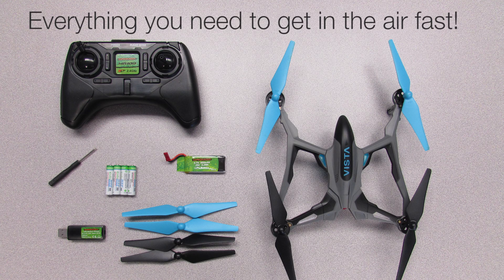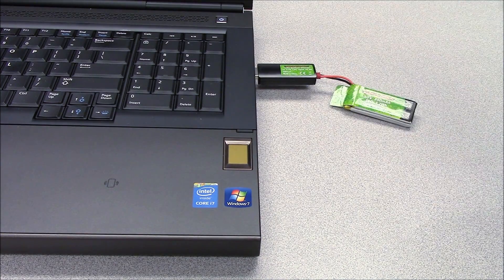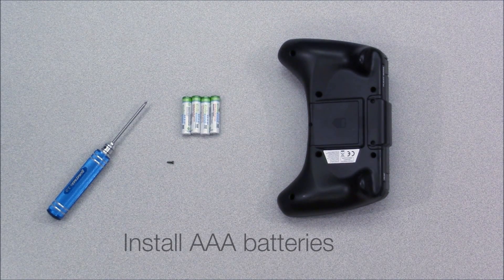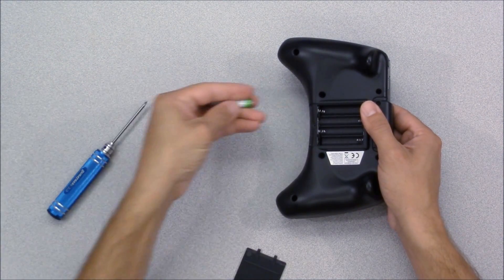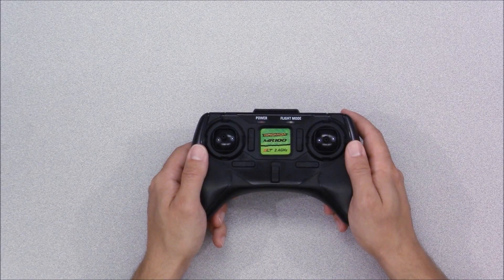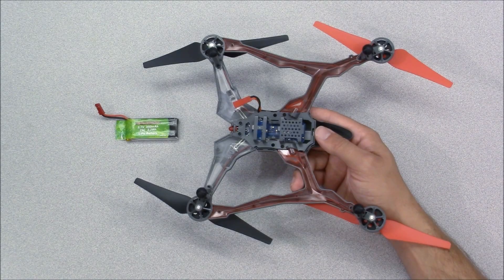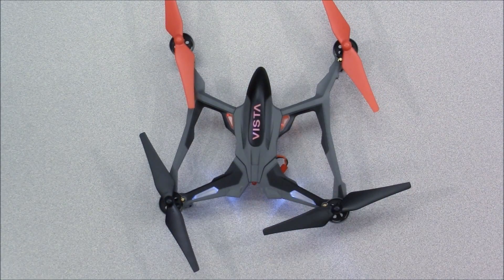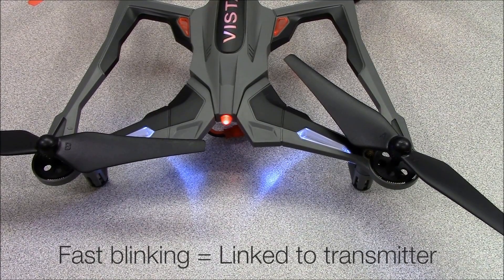Vista UAV—by Dromida Set Up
Everything you need to know about getting your Vista ready—from the moment it’s out of the box to when you’re ready to fly—is included in this quick tutorial video. Step by step instructions are included for how to: 1. Charge the flight battery. 2. Prep the controller for use and 3. Power up the Vista. Be sure to check out the full “How-To” series to become a pro Vista pilot!

Have fun responsibly.